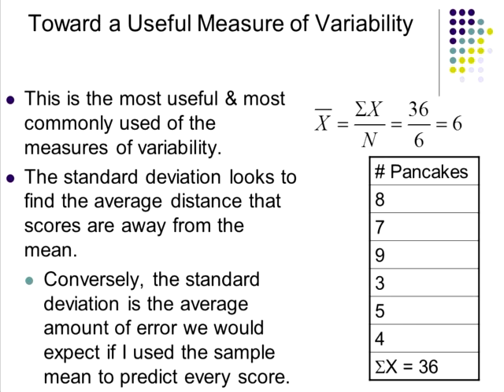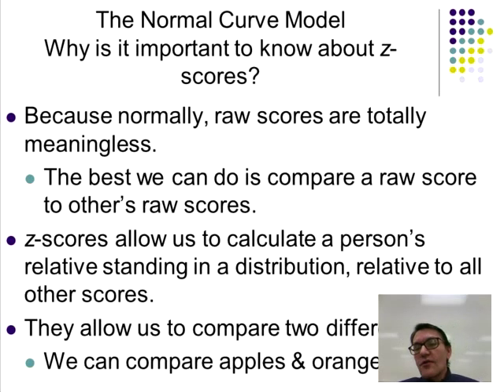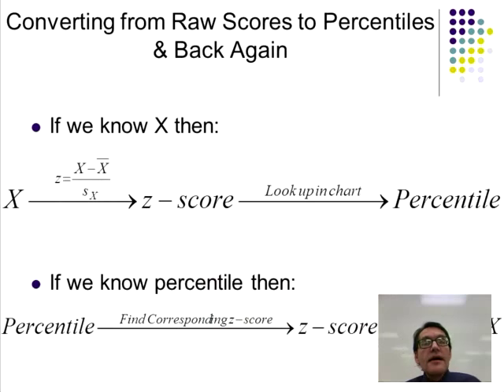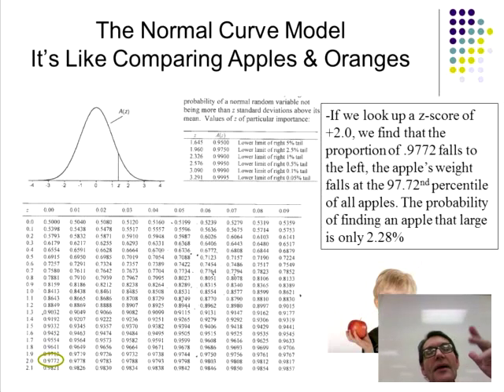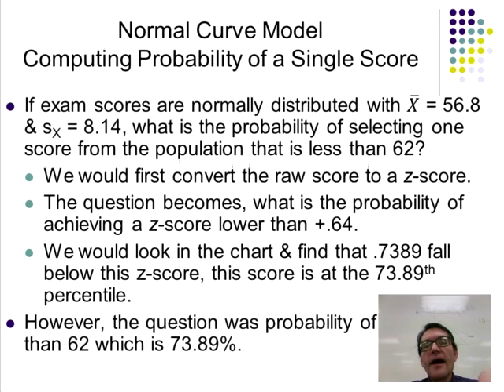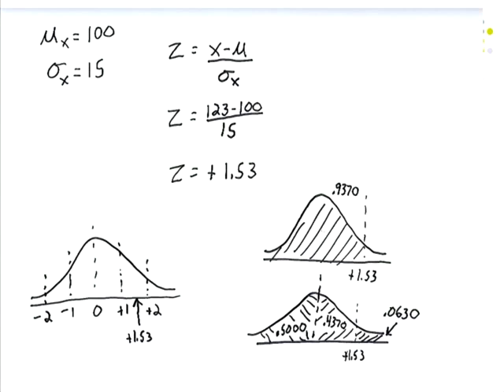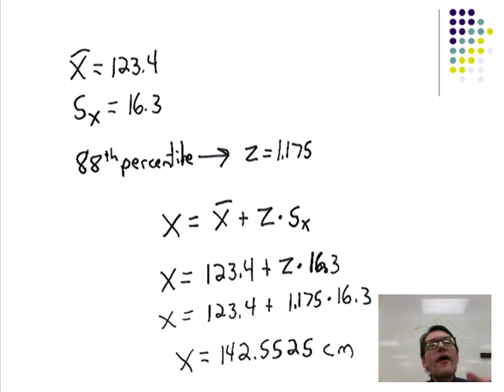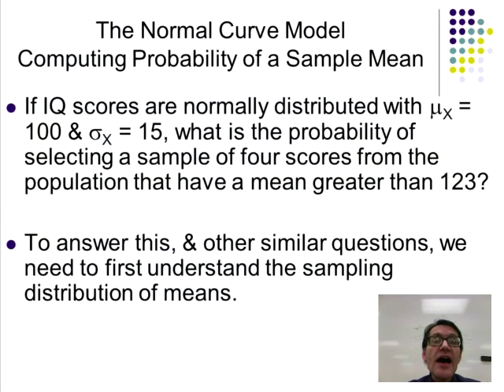Topic 5 1 z Scores for a Single Raw Score